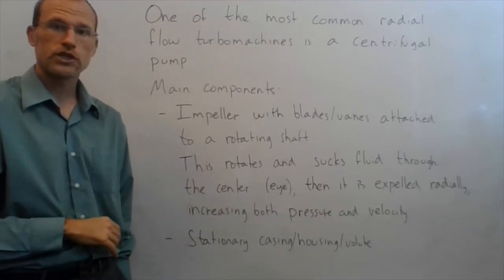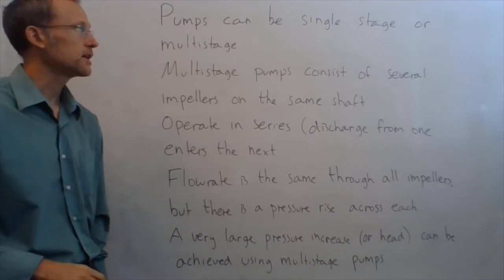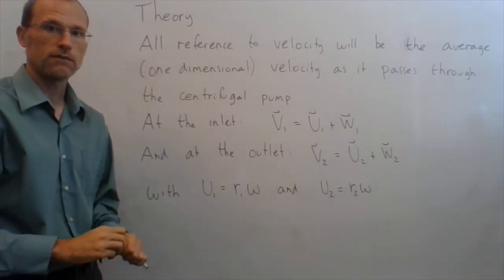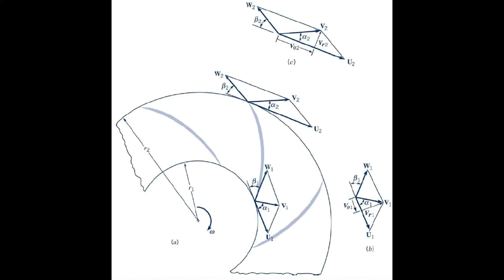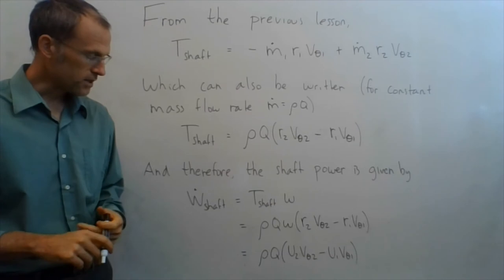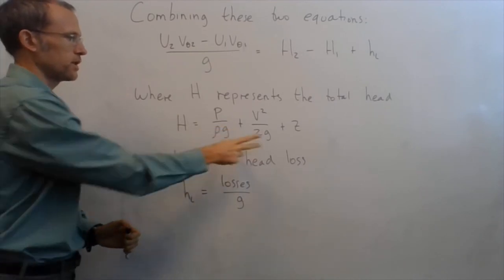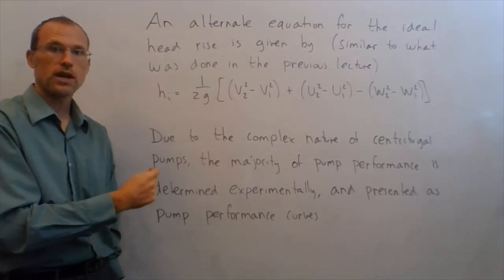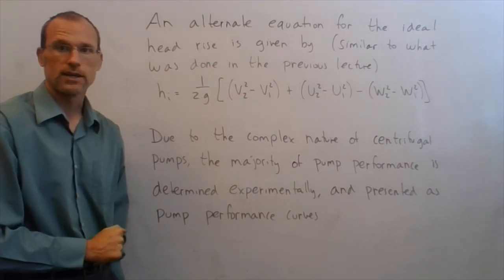33 Centrifugal Pumps